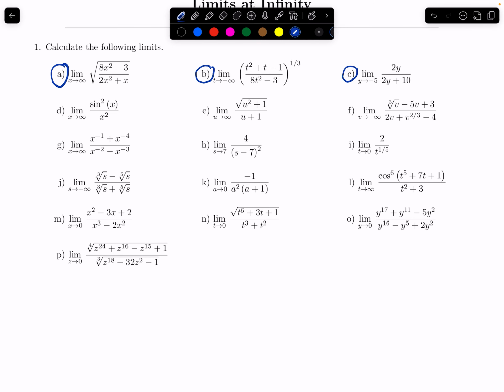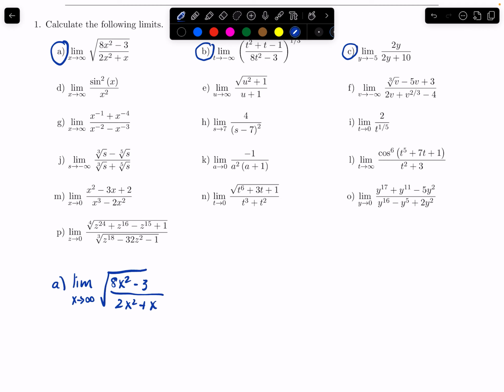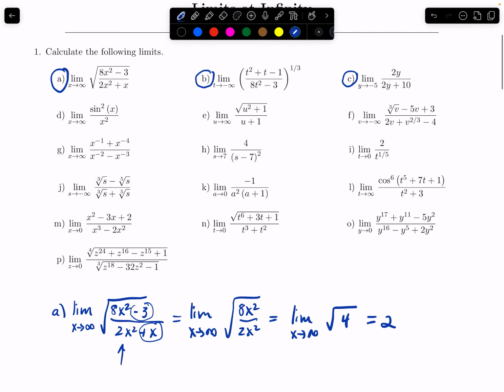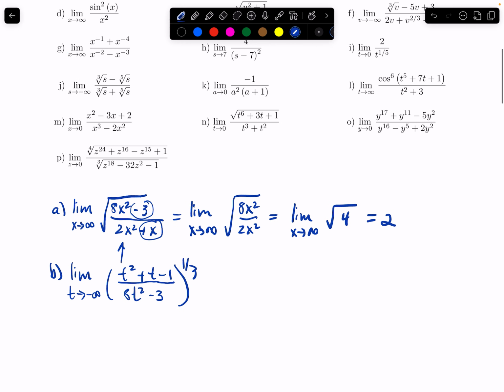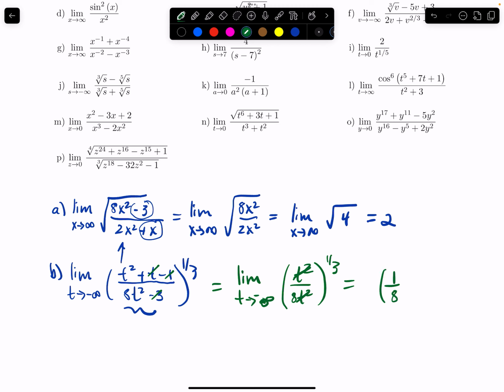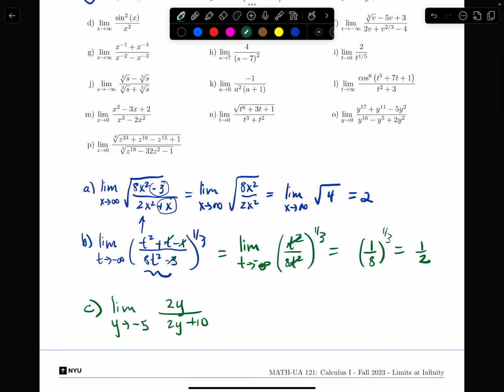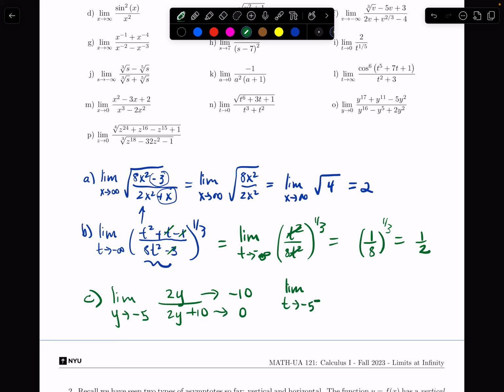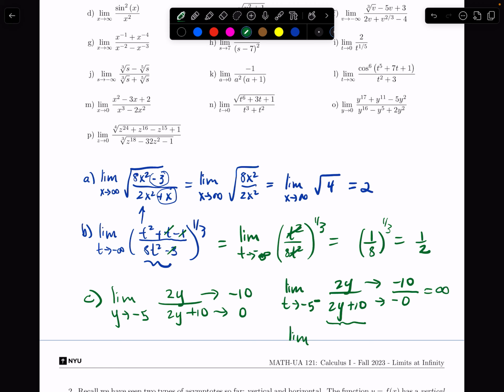limits at infinity part 1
Practice looking at limits at infinity and infinite limits.